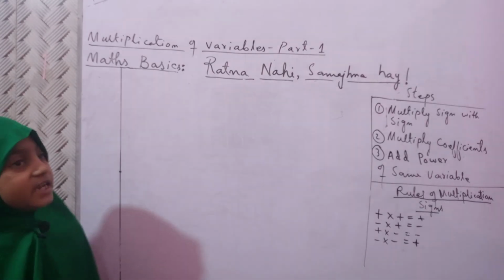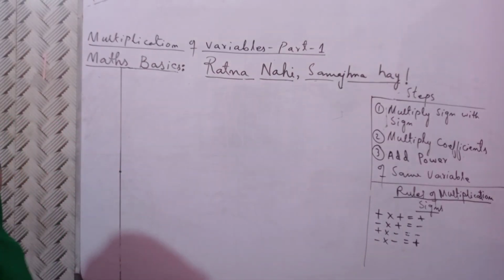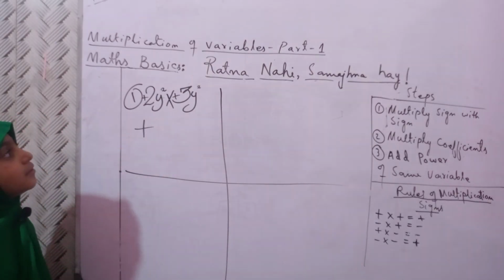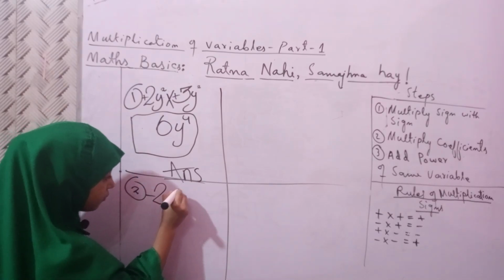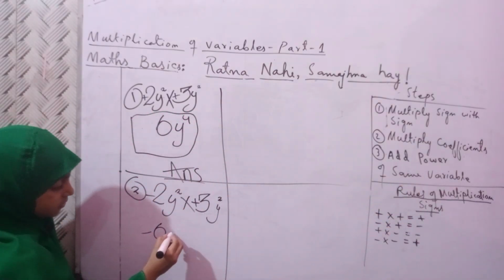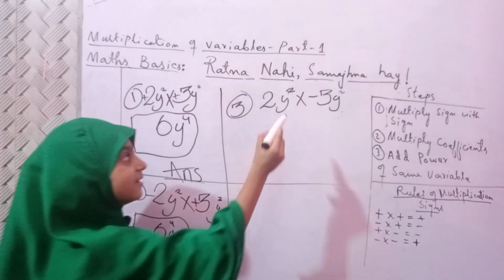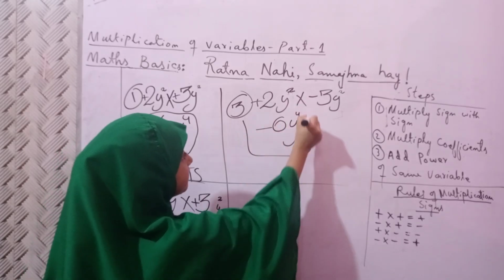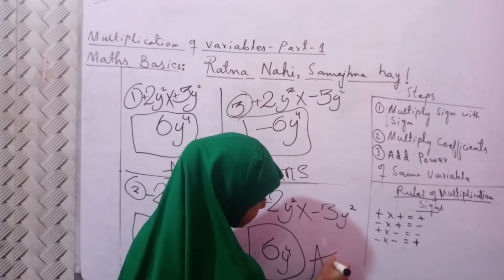Multiplication of Variables | Maths Basics | Algebra for Beginners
Learn how to multiply variables easily in this Maths Basics lesson. Perfect for beginners and students learning algebra for the first time. This video explains multiplication rules for variables, exponents, and coefficients with simple examples.
📚 Topics Covered:

Multiplication rules for variables

Multiplication with exponents

Examples for quick practice
🎯 Ideal for school students, maths beginners, and algebra learners.